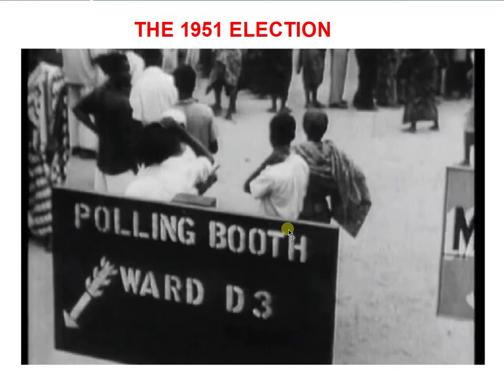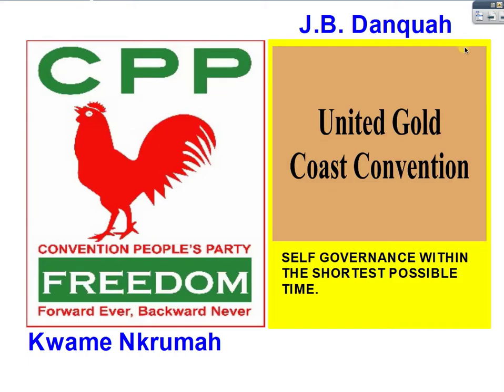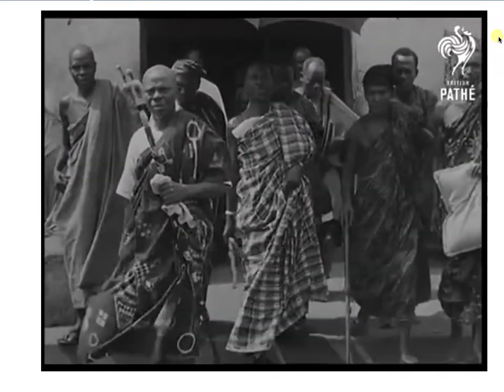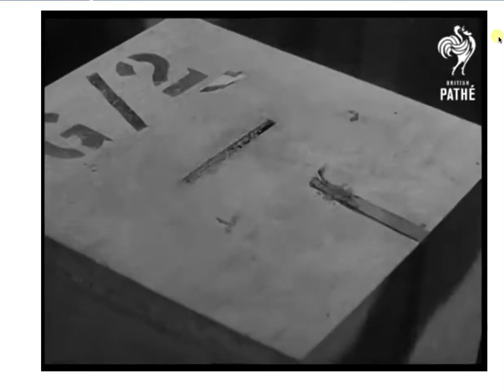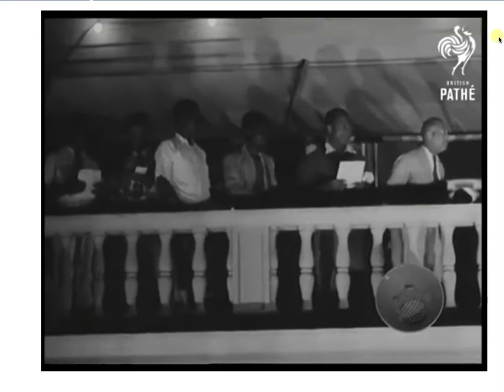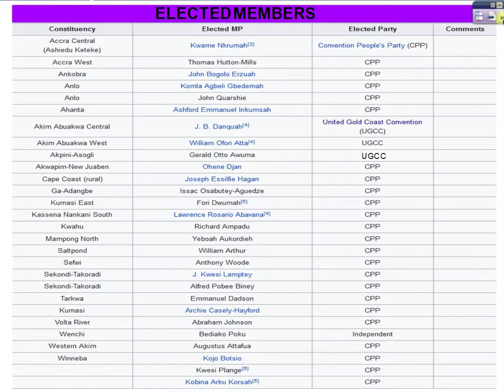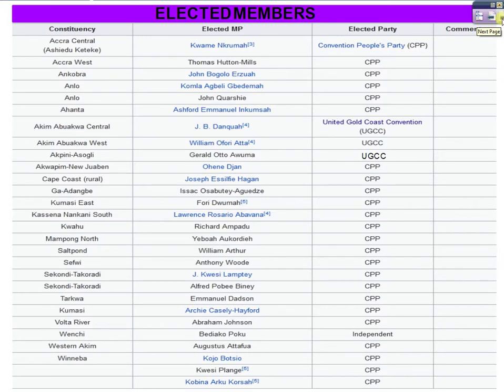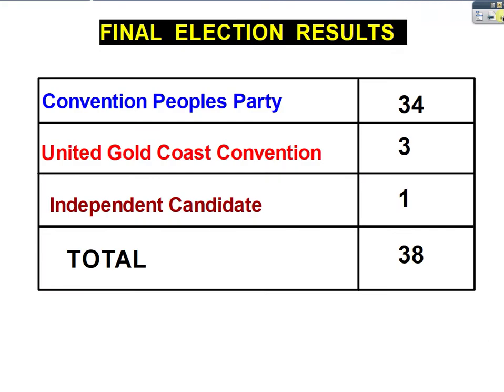GENERAL ELECTION 1951 HIS.B6.5.4.1.2.A3 BY KAN with exercises on